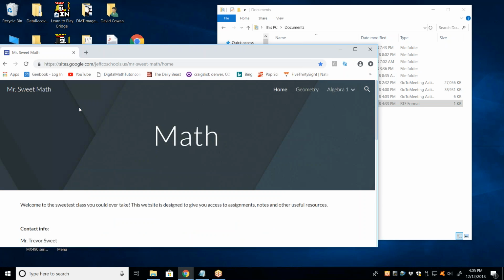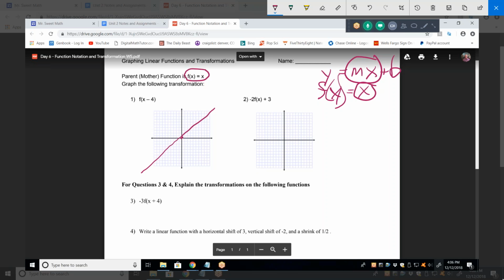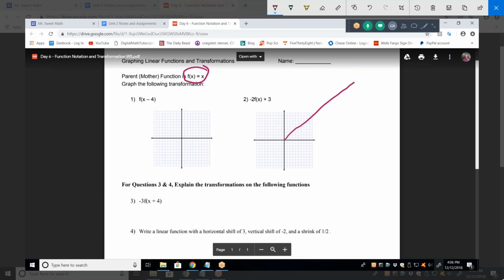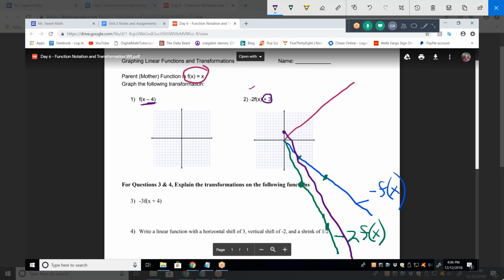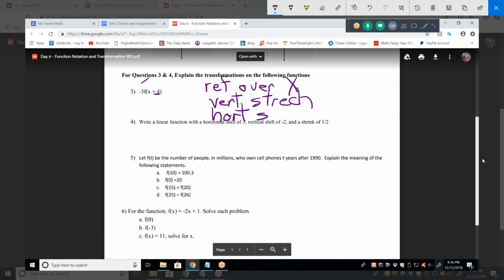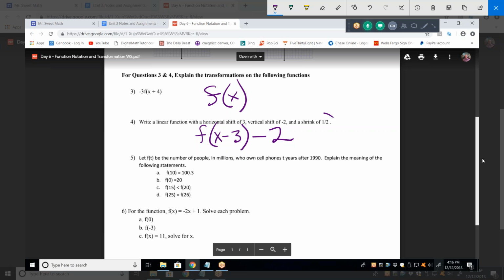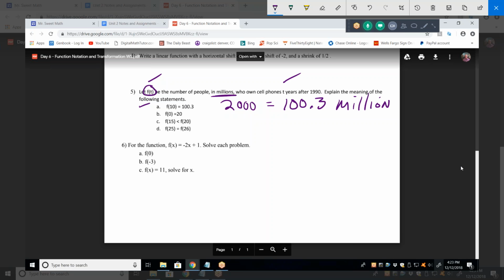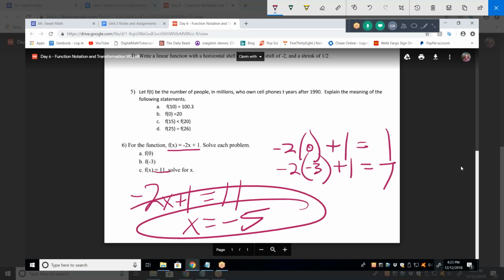Online Algebra tutoring, EK121218